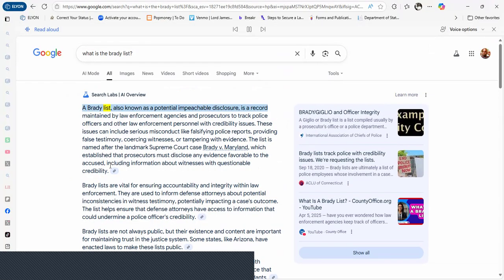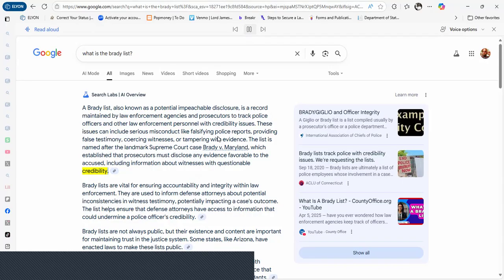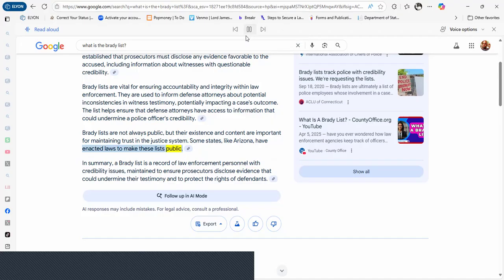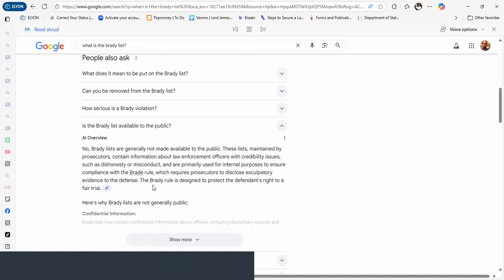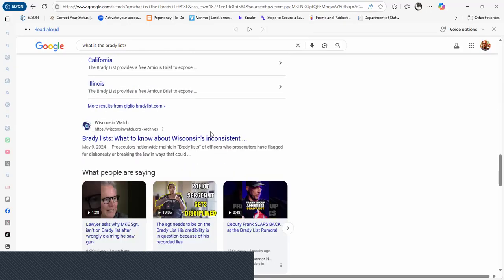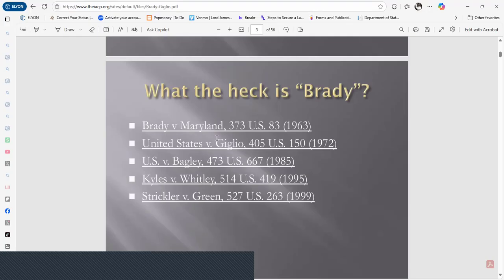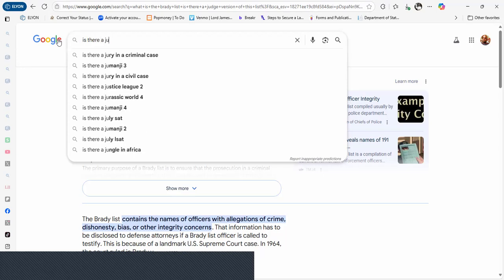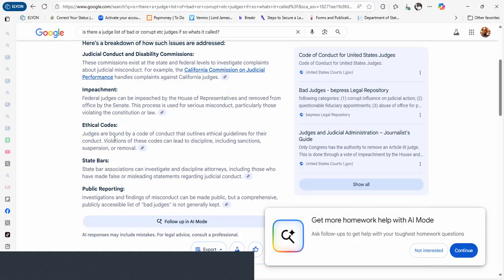What is the BRADY & GIGLIO Officer Integrity List: DIRTY COPS DATABASE - How to use it to WIN!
Next as with all my educational & informational only videos, files, materials and etc make sure you consult your doctor, legal or health advisers etc.. before any undertaking.

Telegram: Badwolf unincorporated / User: B_A_D_W_O_L_F
Odysee.com: @badwolf:8c

James C Lovett Ancient Aliens

James C Lovett Health & Immortality

James C Lovett Real World

The Universal Council of Elohim

James C Lovett Life Coach

All files are sold as is, edu only, no refund and for entertainment only. Private.

No Refunds, no responsibility & educational information only. Non combatant, non belligerent & treaty with the U.S. UCC 1-308 Private us national. Any opinions expressed here by host or guests are coincidental, actor portrayals, satire, etc. we assume no responsibilities for edu content mentioned here by operator or guests, guests are solely responsibile if found giuilty of an action(s). This waves the liability of the host and youtube of an harm & legal suits whatsoever. Waiver or liability. BADWOLF ALL RIGHTS RESERVED UCC 1-308 without Prejudice Confidentiality Notice: This private electronic correspondence, including any/all attachment(s) are limited for the sole use of the intended recipient and may contain privileged and/or confidential Information. Any and All Political, Private or Public Entities, Federal, State, or Local Corporate Government(s), Municipality(ies),International Organizations, Corporation(s), agent(s), investigator(s), or informant(s),et. al., and/or Third Party(ies) working in collusion by collecting and/or monitoring this electronic correspondence, and/or any other means of spying and collecting these communications Without Exclusive Permission are Barred from Any and All Unauthorized Review, Use, Disclosure or Distribution, With Explicit Reservation of All Rights, Without Prejudice and Without Recourse. Any omission does not constitute a waiver of any and/or ALL Intellectual Property Rights or Reserved Rights. NOTICE TO PRINCIPLE IS NOTICE TO AGENT. NOTICE TO AGENT IS NOTICE TO PRINCIPLE. Information in this or any following correspondence is not to be construed as legal advice. Edu. Materials Enclosed. In-house credit no refunds on materials. Eternal. Common Law Copyright. Lovettica National Government / Private Sector Rights. Any opinions by speakers are satire.

WE ARE NOT PART OF THE SOVEREIGN CITIZENS MOVEMENT, any claims of my being anything of the sort will be litigated as defamation and/or slander. This e-mail is covered by the Electronic Communication Privacy Act, 18 U.S.C. Section 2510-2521 and is legally privileged. The accompanying message and any attachments are for the sole use of the intended recipients and may contain proprietary and/or confidential information which may be privileged or otherwise protected from disclosure. Any unauthorized review, use, disclosure or distribution is prohibited. If you are not the intended recipients, please contact the sender by reply email and destroy the original message and any copies of the message as well as any attachments to the original message. Thank you for your cooperation.
In esse, sui juris, and de jure, is a private, protected living man, American National - international protected freeman.
[Title 28 U.S.C. § 1746 (1)] and executed “Without the United States,” within a non-military occupied private estate, and is excluded from 12 U.S.C. 95b and 50 U.S.C. App. 5(b).] "badwolf" james c lovett! - Contains "PAID LINK(S)".